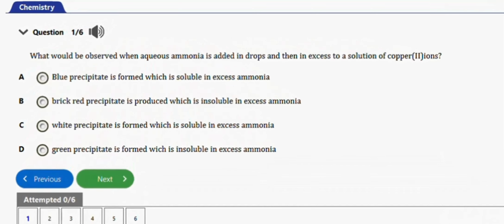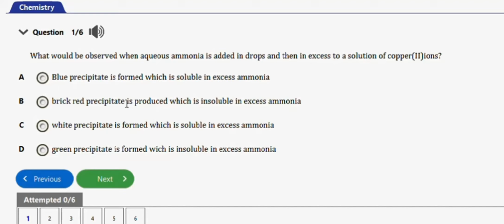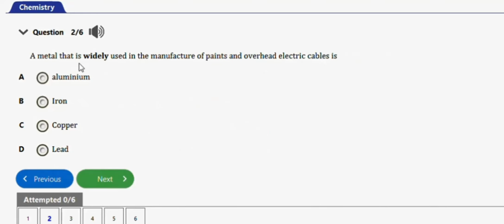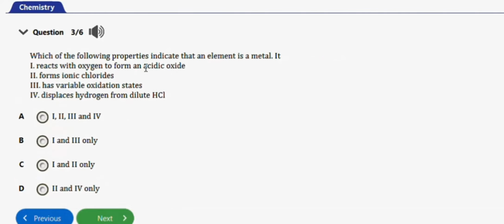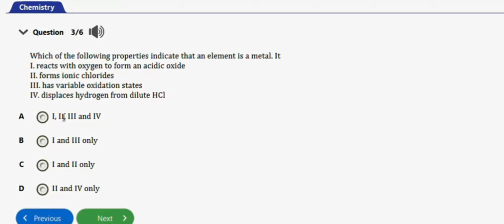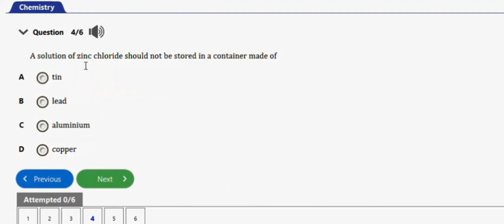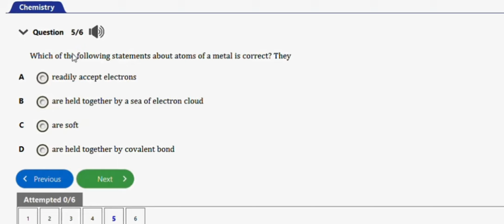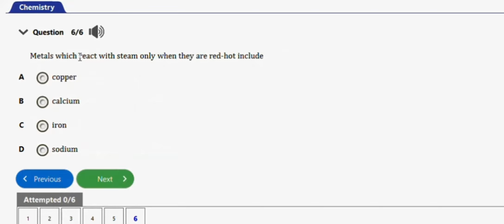NEET Chemistry 2026 Likely MCQ/PYQ On Copper (One Shot In English)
NEET Chemistry Online Tutorial Likely Questions And Answers On Copper

Copper is one of the basic problems in NEET chemistry.

In this NEET chemistry online class video, I answered these NEET chemistry questions on copper

This video is a definite guide to smashing questions on copper in NEET chemistry